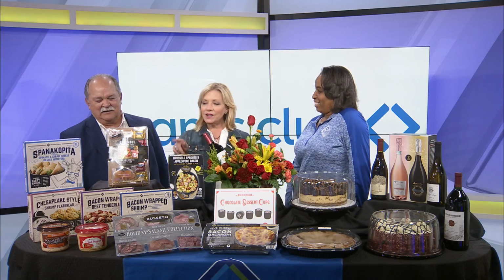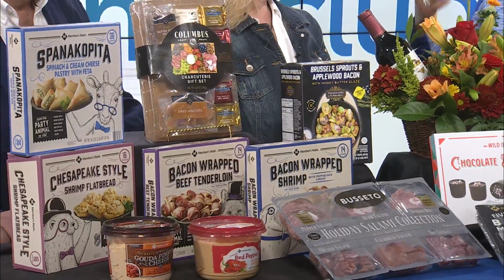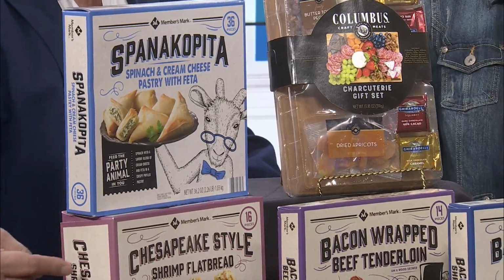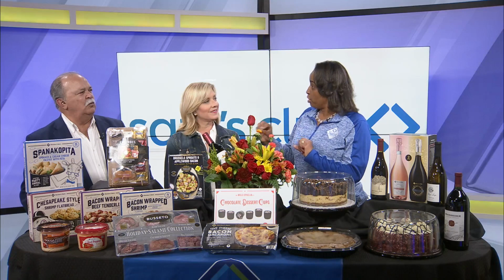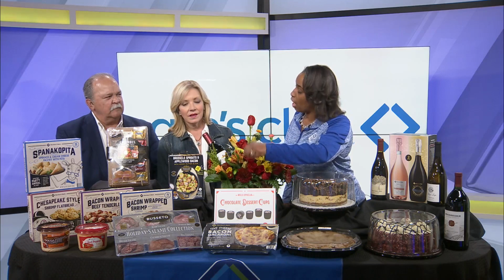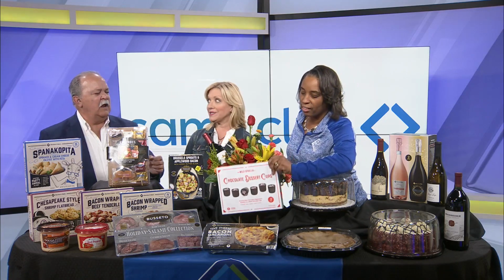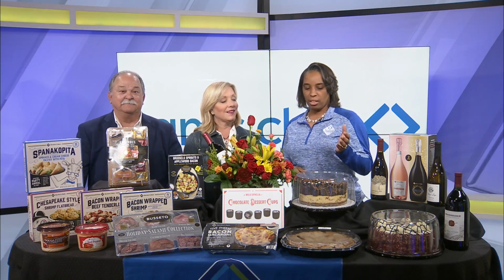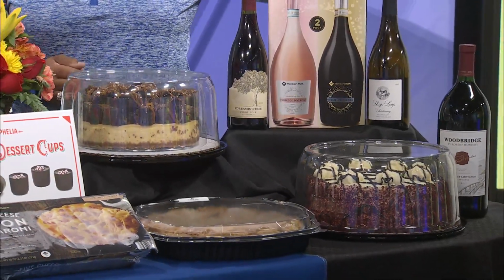Ozarks Live - Holiday Food Planning with Sam's Club - 11/16/2021